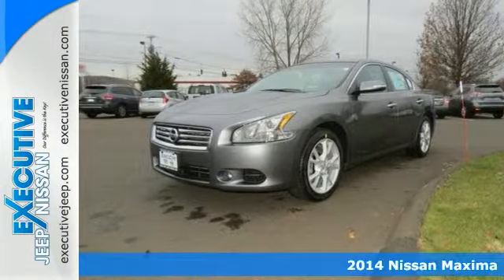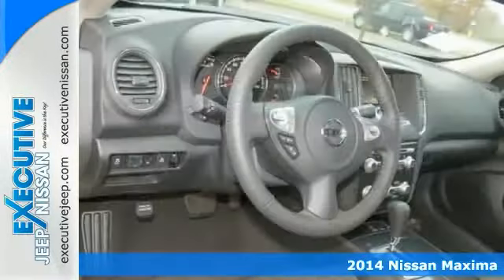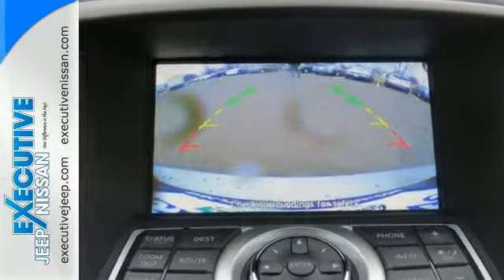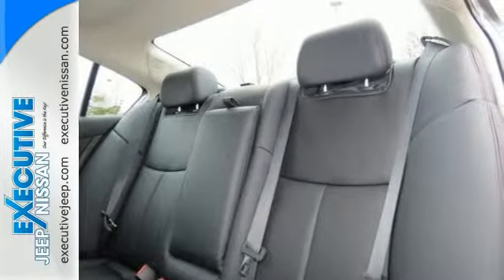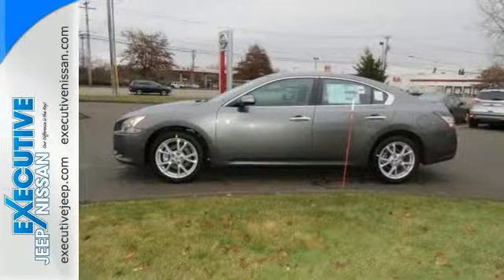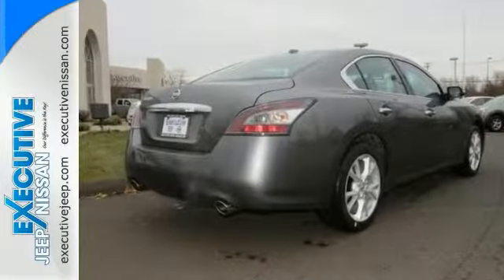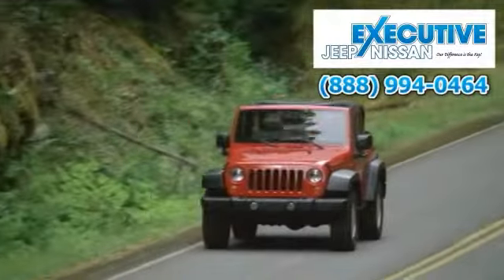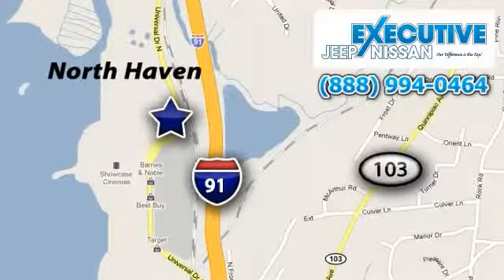2014 Nissan Maxima North Haven CT Wallingford, CT #141742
Year: 2014
Make: Nissan
Model: Maxima
Trim: 3.5 SV
Engine: 3.5L V6 DOHC 24V
Transmission: CVT
Color: Gray
Stock #: 141742
VIN: 1N4AA5AP1EC909483
2014 Nissan Maxima 3.5 SV Gray. Success starts with Executive Jeep Nissan! Ready to roll! Email or call our Internet Department to receive your No-Obligation Price Quote.Over 400 new in stock ,come experience the difference at executive jeep nissan bad credit no credit no problem. At executive jeep nissan we understand it is all about your time and saving you money. brbrThis outstanding-looking 2014 Nissan Maxima is the car that you have been trying to find. This car is nicely equipped with features such as 2014 Nissan Maxima 3.5 SV Gray. It will take you where you need to go every time...all you have to do is steer! brbrThank you for visiting Executive Jeep Nissan. Since 1972 we have served the Hartford, New Haven, Berlin, Wallingford and North Haven areas and have helped new car and used car buyers find the perfect vehicles to drive home in. After decades of service to our customers, we have become synonymous with providing a quality selection, excellent prices, and friendly service. Our Difference is the Key! Not all customers qualify for all discounts/rebates. Price does not include taxes, tags, license, & doc fee. $4,000 - Customer Cash - Maxima. Exp. 01/02

Executive Jeep Nissan is a premiere Jeep Nissan Dealer featuring a great selection of New, Used, and Certified Pre-Owned Jeep Nissan Cars, Trucks, and SUVs. Executive Jeep Nissan is conveniently located in Wallingford, CT and services the surrounding communities, such as; New Haven, Hamden, Central Manchester, Bridgeport, Long Island, Middletown, New Britain, Hartford, Springfield, and Naugatuck.

Executive Jeep Nissan prides itself on excellent customer service and upholds the long standing reputation of the Executive Auto Group. Whether you are taking advantage of a great APR Rate, Lease Special, Purchase Price, this Executive Jeep Nissan Dealer will assist with your next purchase all while assuring a hassle free car buying experience.